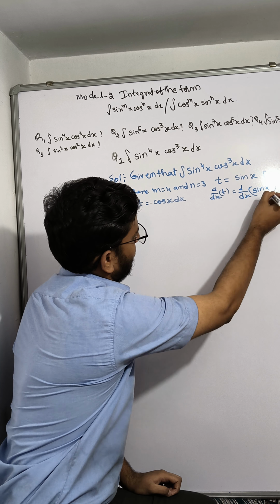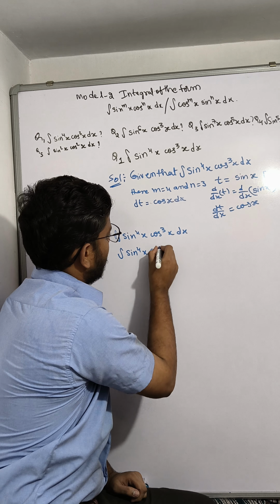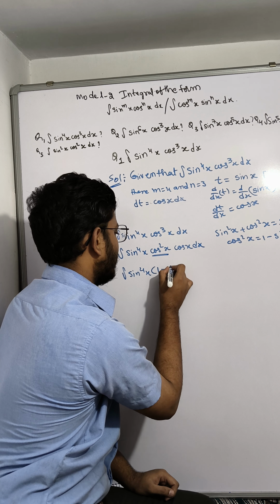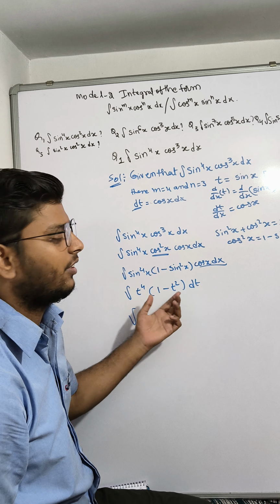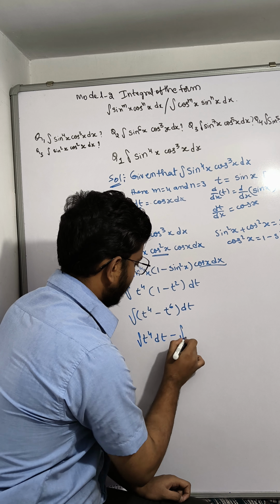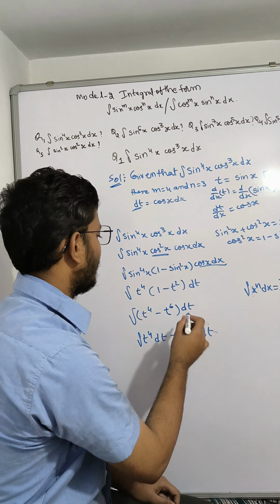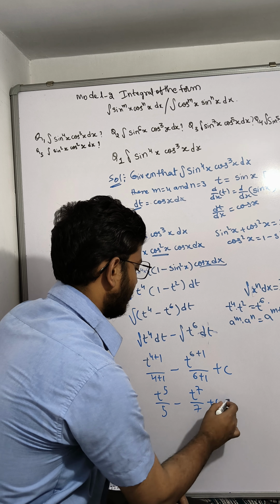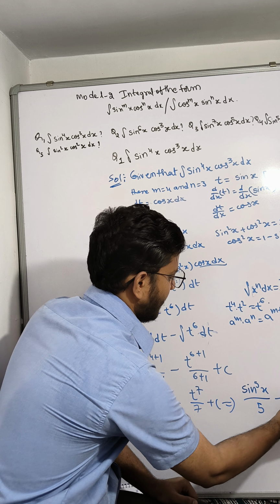Model 2 integrals of the form Revision of unit 1